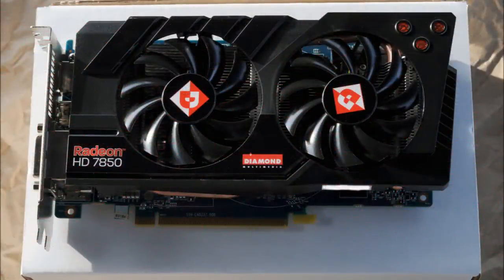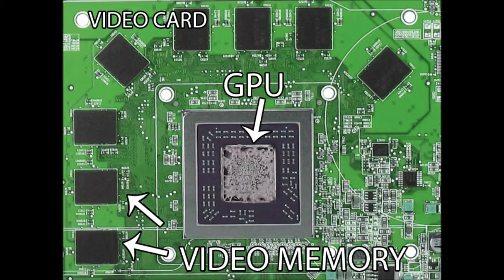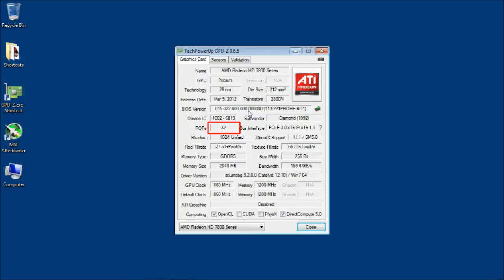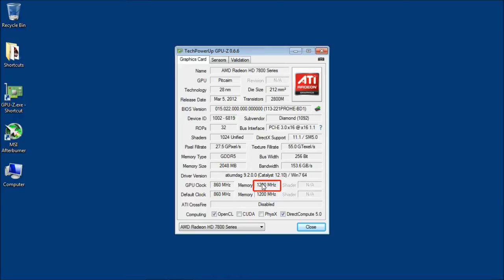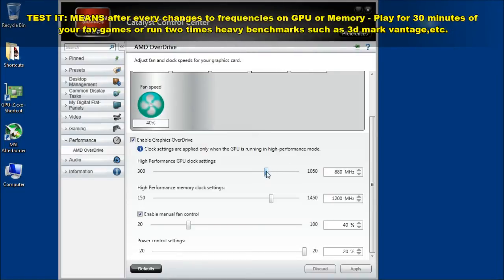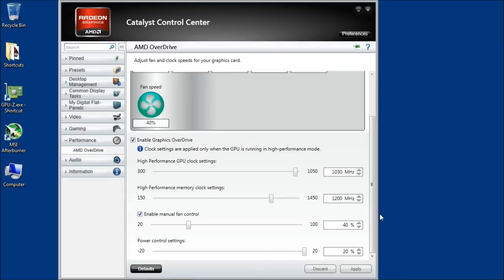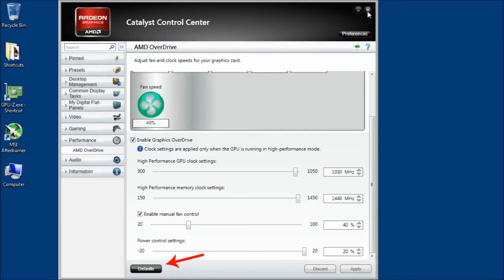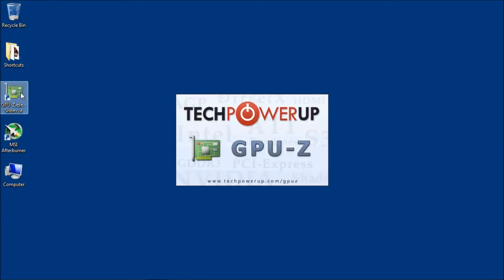Overclocking Diamond Radeon HD 7850 Completed Tutorial - Overclocking Guide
During this video Alex Moroz will teach you how to overclock your Radeon HD 7850 video card properly and safely. However you are doing it on your own risk and expenses and Alex Moroz is not responsible for any damages to your hardware or other valueble things.

Particular Diamond Radeon HD 7850 2Gb with dual fans was be able to clock gpu to 1040Mhz and Memory to 1450 Mhz at 100% rock solid and cool during 24/7 operations of playing games on maximum visuals. Keep in mind each video card will have different ability to overclock and usually it is 10-20 Mhz up or down from this particular maximum overclock. Some video cards will be able to hit +50Mhz values from this particular maximum overclock but there is only 2% of video cards are capable to do so.
The great testing utility for the maximum ever temparature and stability is Furmark but do not limit yourself only to furmark. Test the new overclock clocks with favorite games as well.

You can use same method to overclock any brand Radeon HD 7850 and some methods to use for Radeon HD 7870, 7950, 7970

This video was recorded with Moroz Video Capture software that is capable to capture whatever you see on the screen into a high quality video file.

Please thumbs up for my time and full explanations.